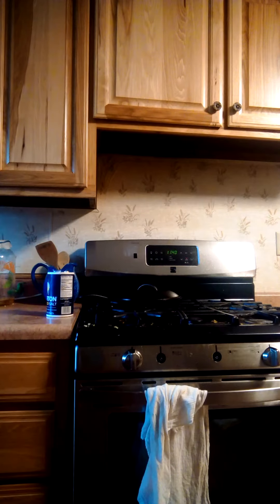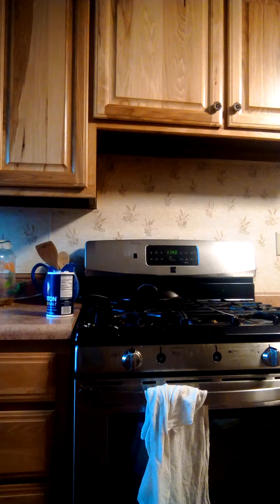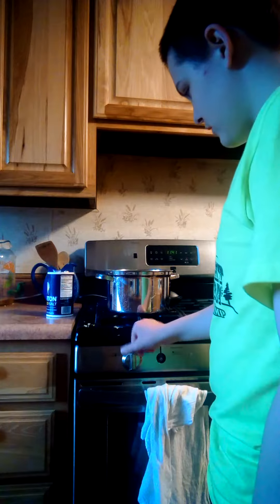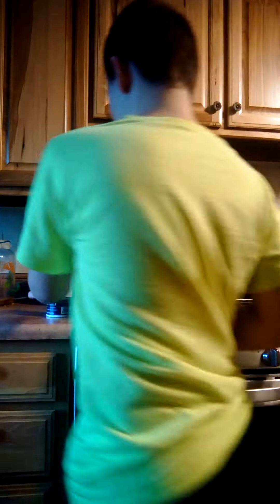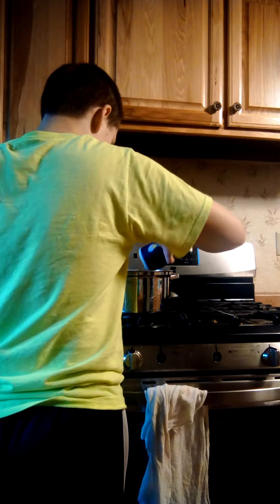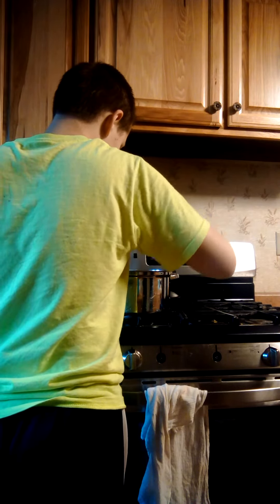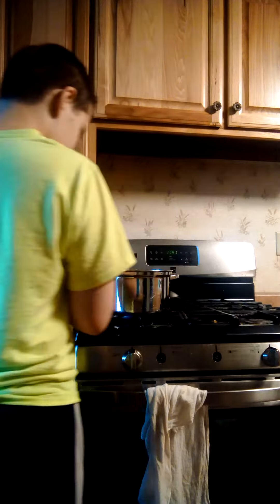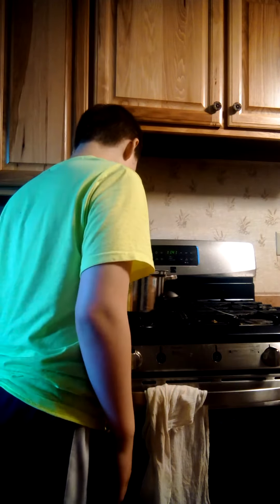PYROCYNICAL GETS ROASTED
lololololololololololololololol-